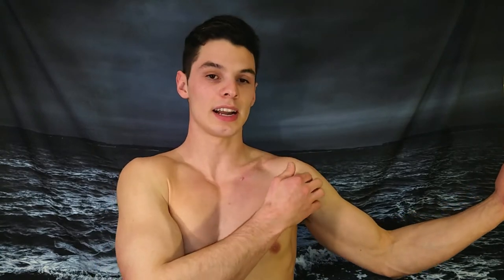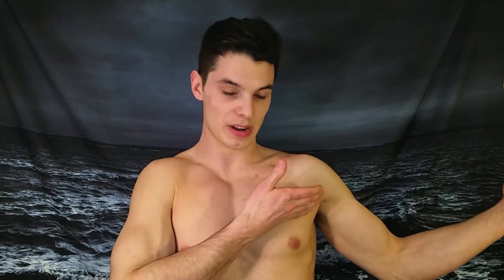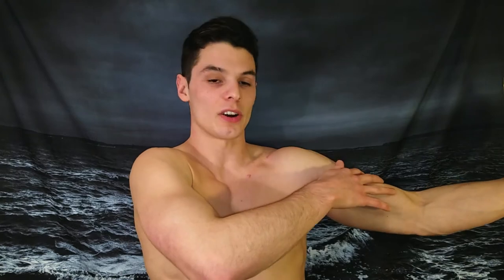I took a picture of my collarbone surgery scar everyday for a year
Collarbone surgery update #5

My last and probably final update after my collarbone surgery, this time one year later

I'm still making videos! I'd love for you to join the community. I'm stronger than ever and this collarbone surgery is what put me on that path. You can start here if you want